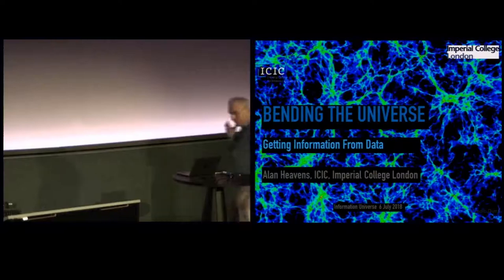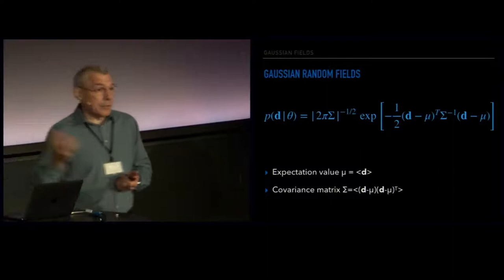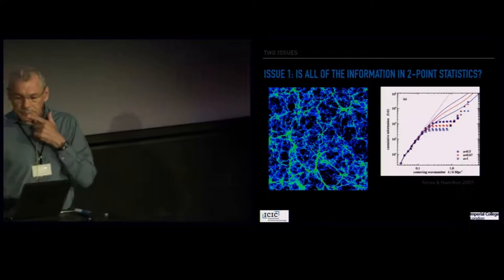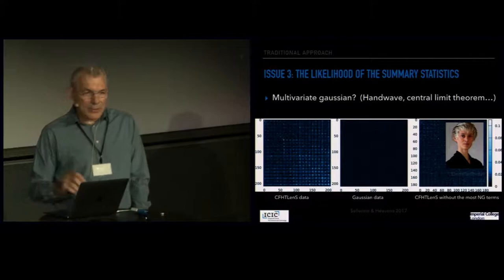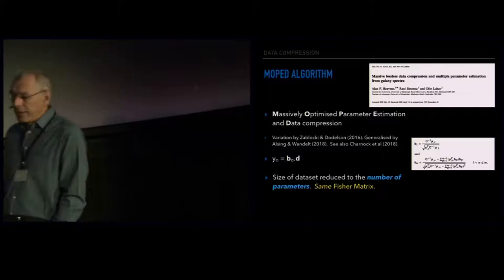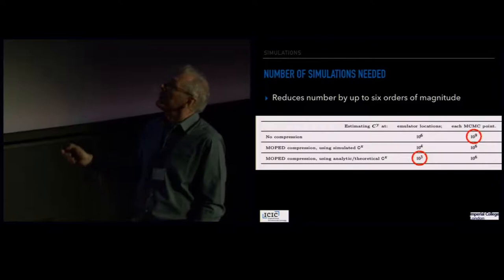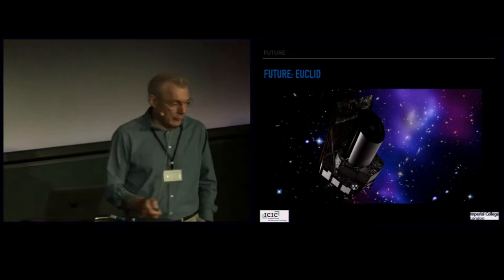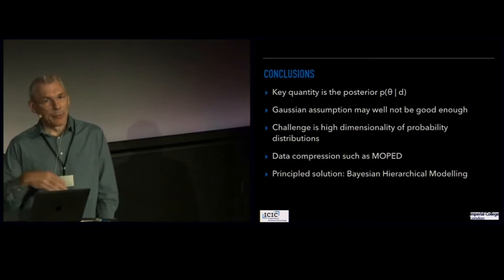Alan Heavens. Bending the Universe.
Einstein’s gravity bends the light from distant objects so the picture we see is not a true one. The distortion pattern tells us about the mysterious ingredients of the Universe - dark matter and dark energy - and about the law of gravity itself. But how should we extract that information? The answer is to simultaneously determine both the distortion map and the properties of the Universe, a million-dimensional problem that needs sophisticated statistical and numerical analysis techniques to solve. In doing so, we learn where the dark matter is, and we can undo the distortion to reveal a truer picture of the Universe.